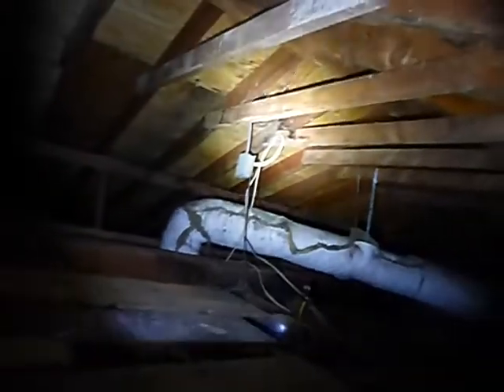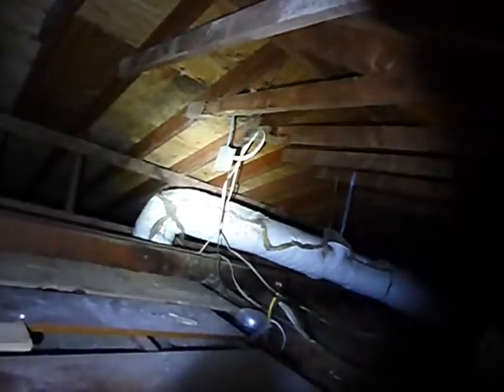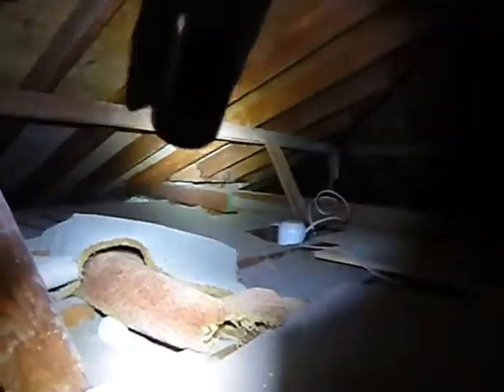1D. Attic Space Over Loft with Power Vent Fan